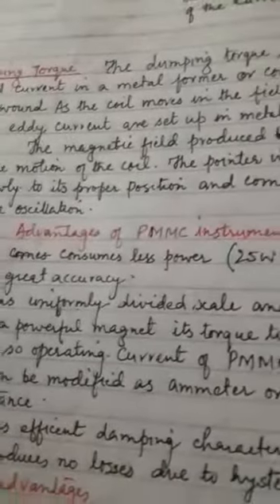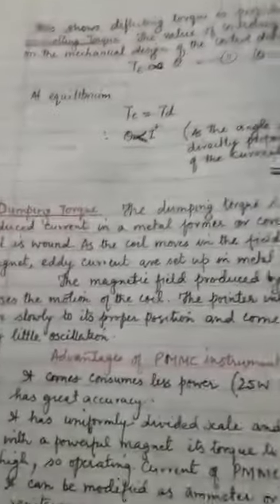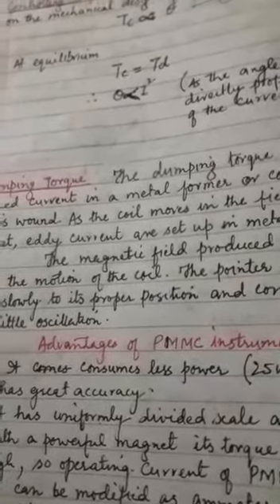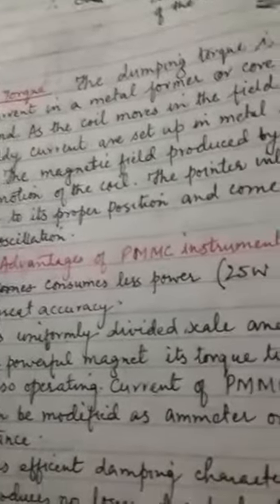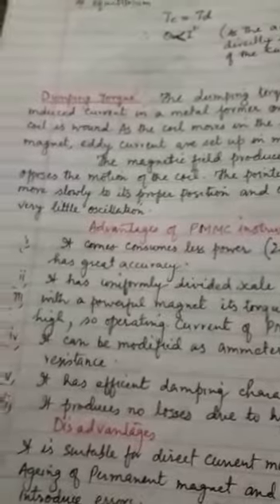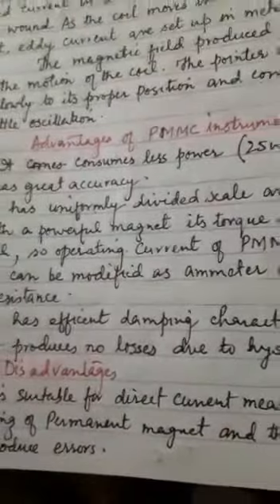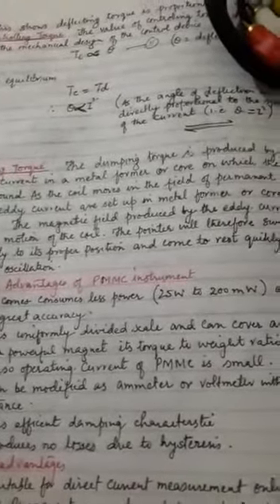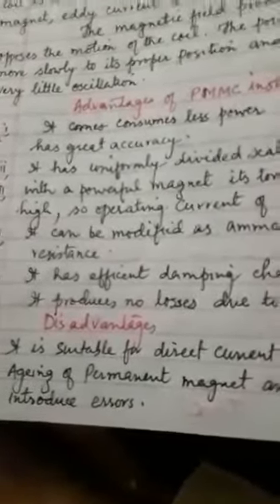Advantages and disadvantages of PMMC INSTRUMENT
Class 12th
Electrons
By :Mr Fayaz Ahmad kuchay sb